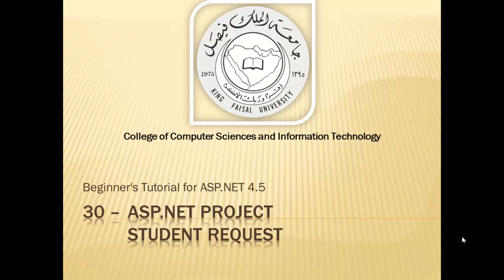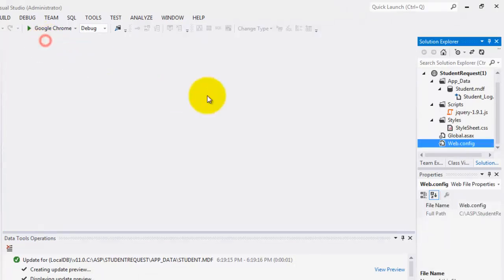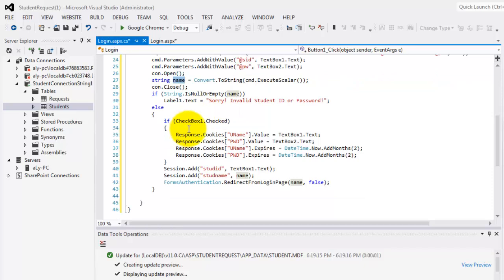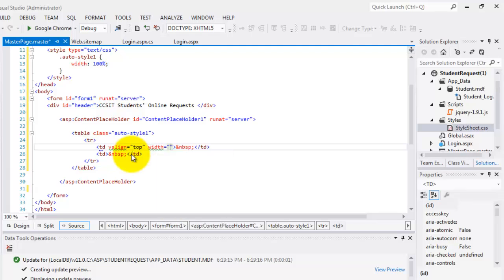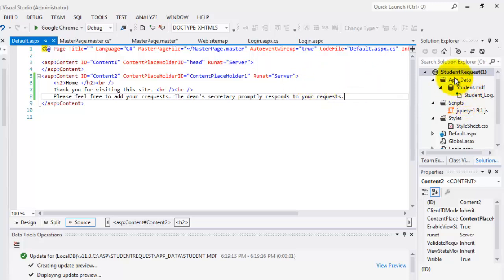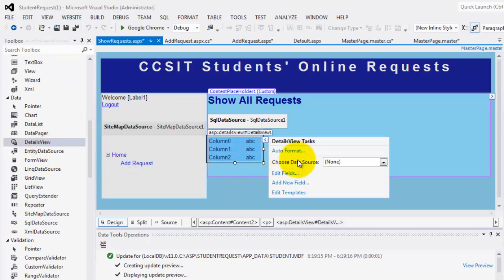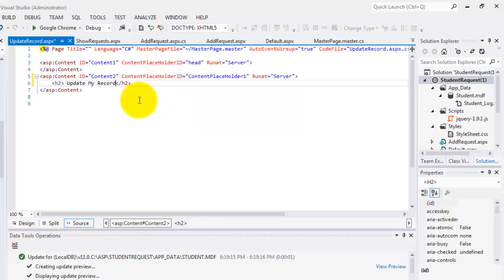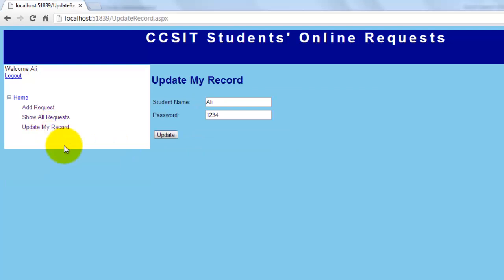Beginner's Tutorial for ASP.NET 4.5 - 30 - ASP.NET Project - Student Request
This project allows a student with valid login account to add and view requests, as well as edit his/her record.
Tools used include CSS, jQuery, SSDT T-SQL, ADO.NET, MasterPage, SiteMap, Cookies, and Session.